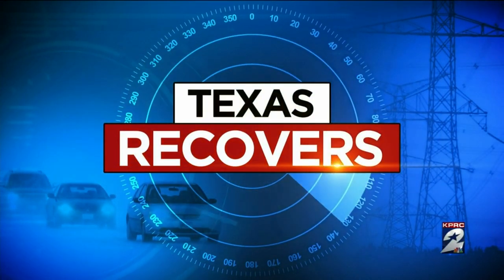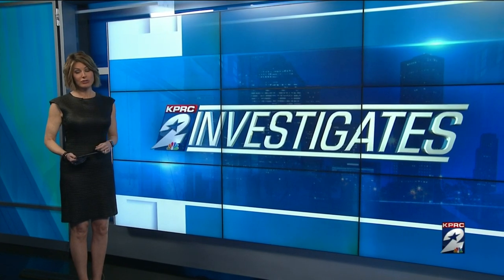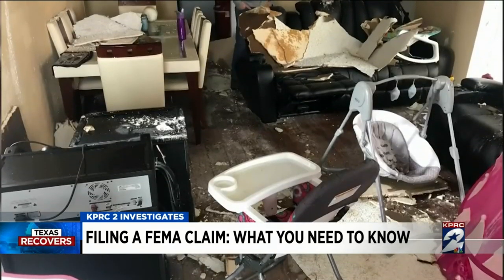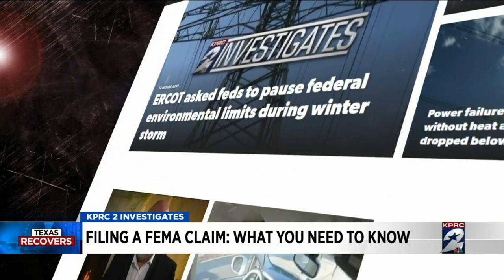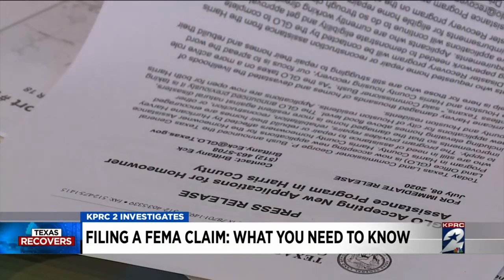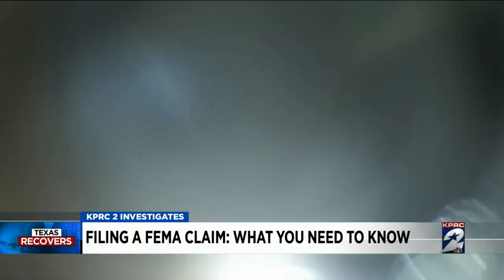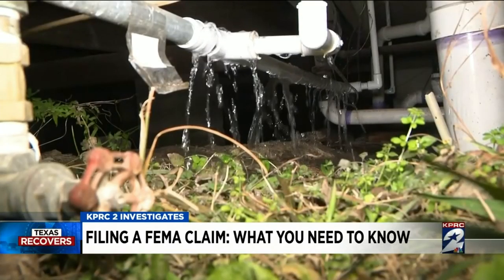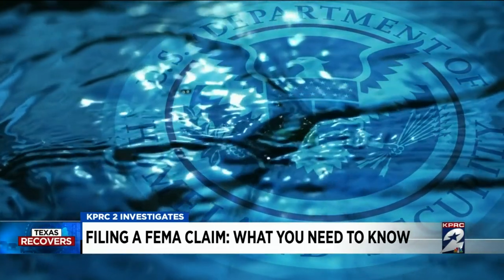Filing a FEMA claim: What you need to know